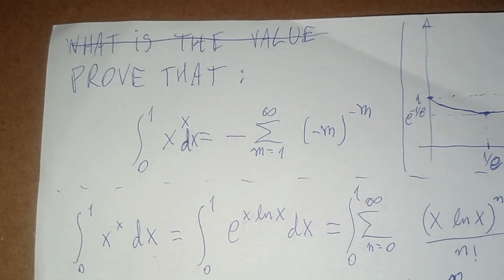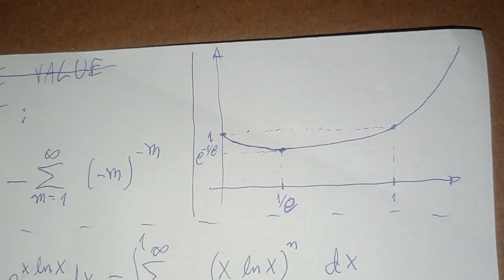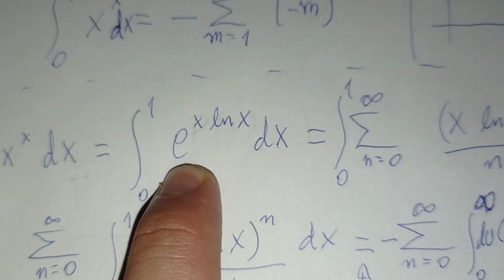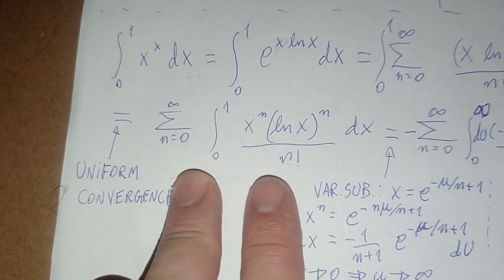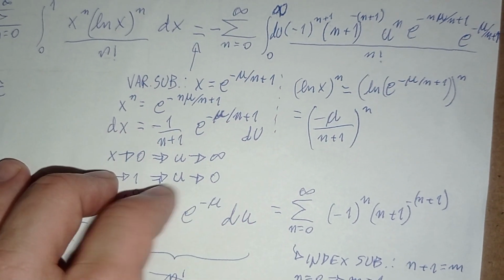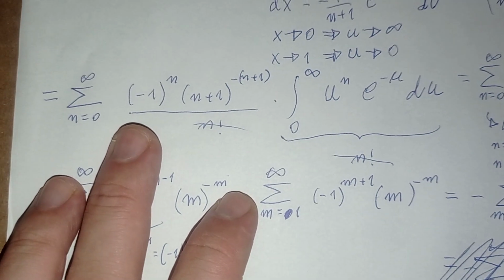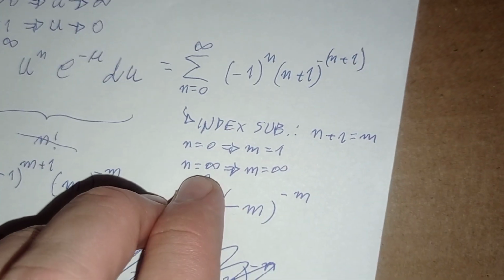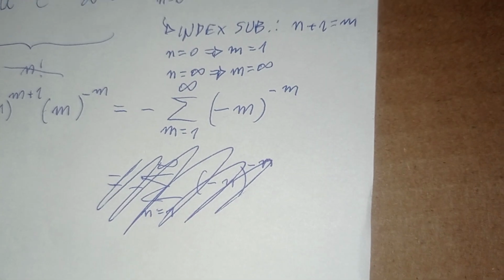Sophomore's Dream x^x version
Sophomore's dreamis the pair of identities that follow from the integration of the functions x^x and x^(-x) between 0 and 1 being equal to a sum of an argument to the power of minus itself, as discovered in 1697 by Johann Bernoulli. In this video we are gonna do the justification for the version x^x of such namesake. The sophomore's dream has a too-good-to-be-true vibe and is actually true unlike many other dreams sophomore's have.

The proofs of the two identities are completely analogous, and the main ideas to be used are writing x^x = exp(x ln(x)), express that in the infinite series, use uniform convergence (since everything here is bounded and well behaved) and using the adequate substitution of variables in the problem.